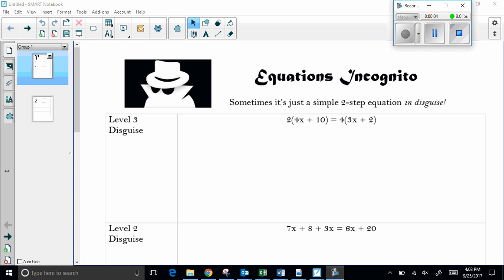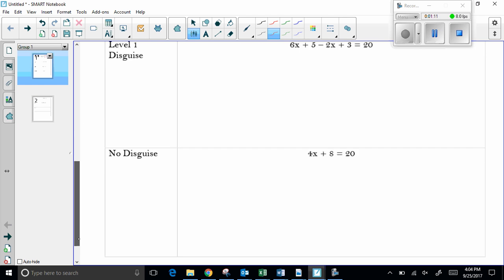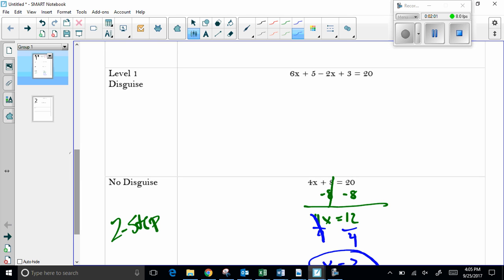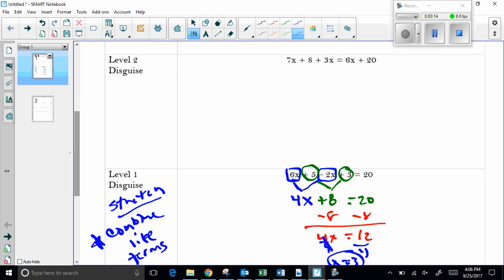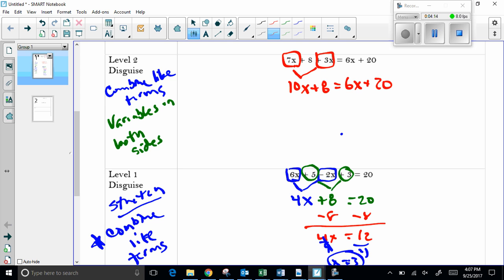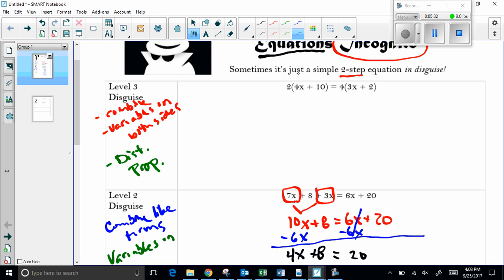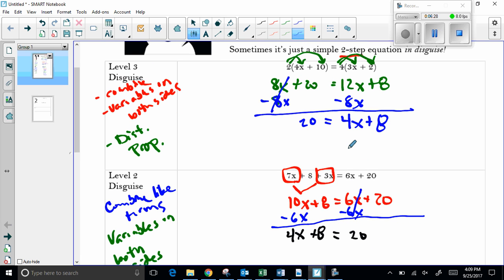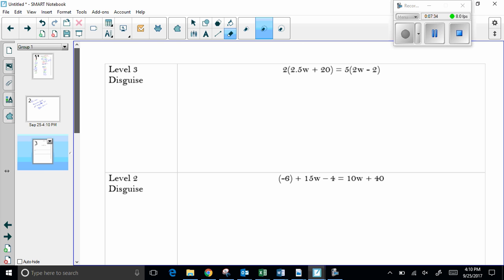Incognito equations activity video